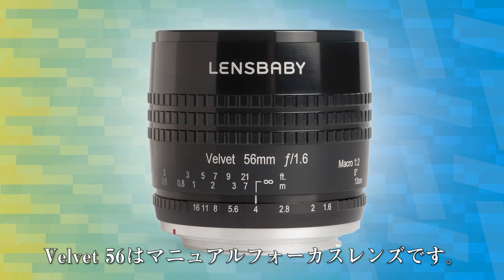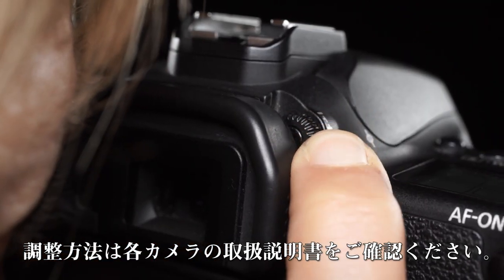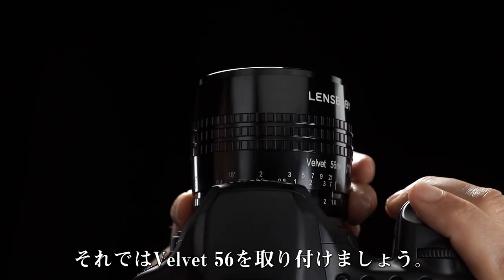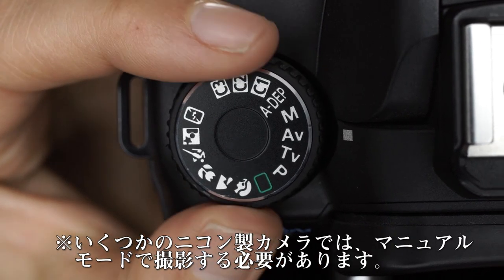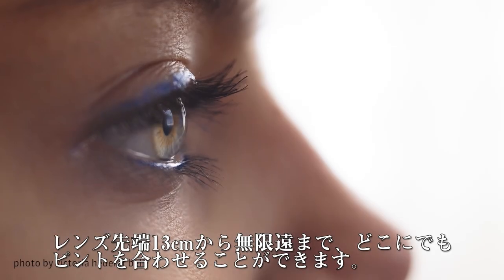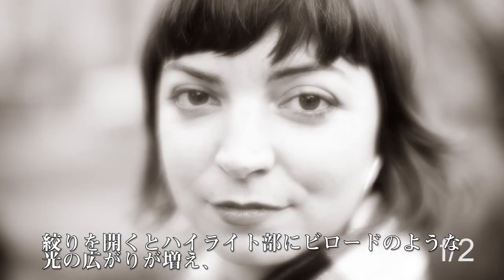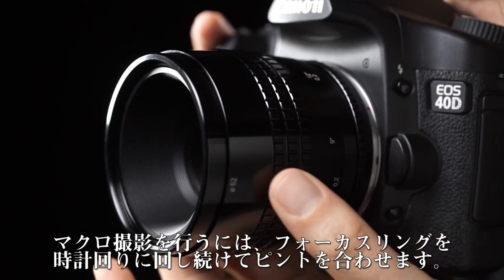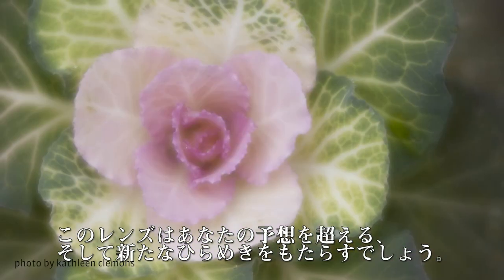Velvet 56 How To（日本語字幕）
レンズベビー Velvet 56での撮影方法をご紹介します。